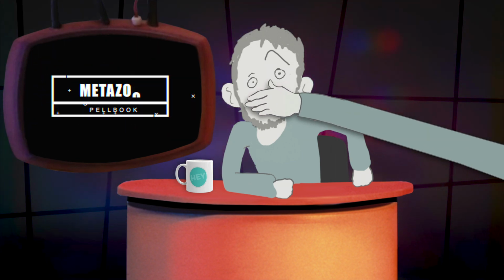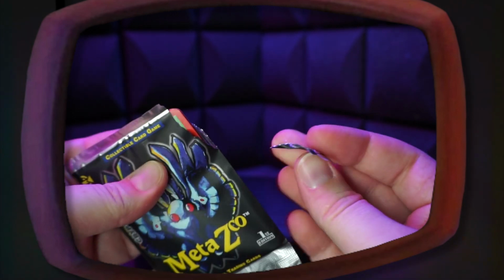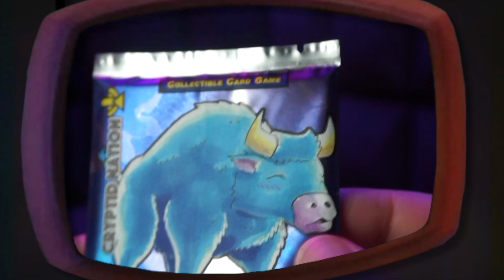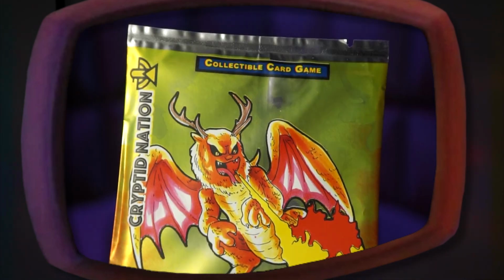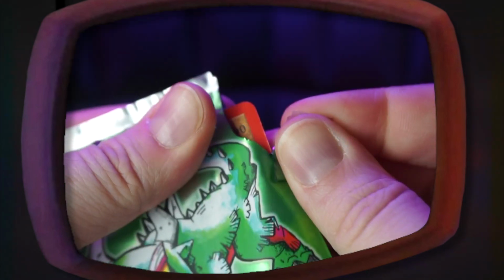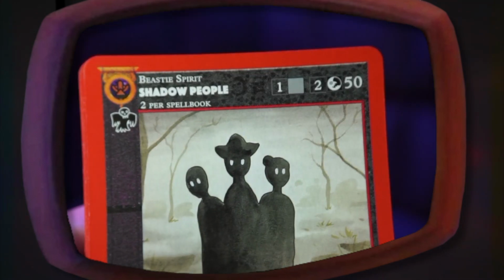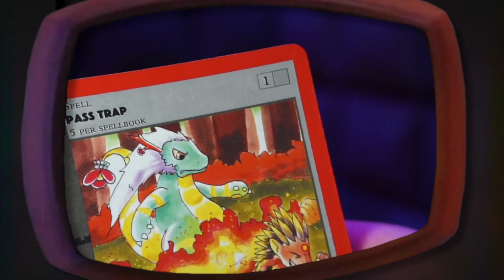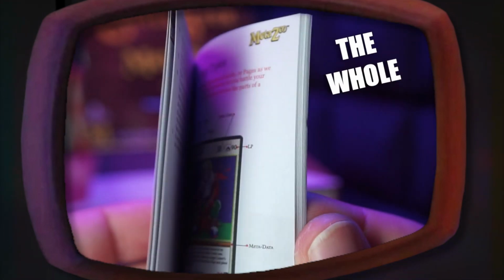Nistuff Nightly - Episode 23 - Metazoo Spellbook Opening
Hello, wow, great to see you.

It's me, Nistuff.
Welcome to Nistuff nightly, tonight we're lookin at Metazoo Spellbook.

Hope to see more of you.

No pressure.